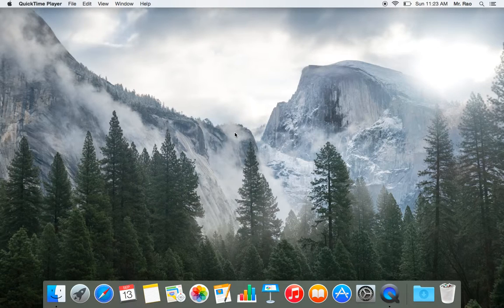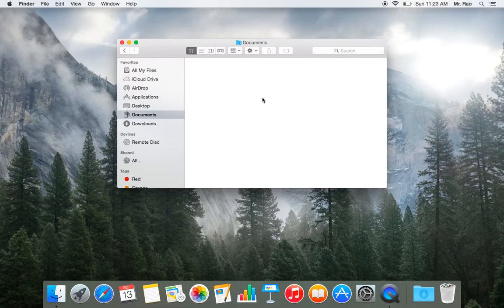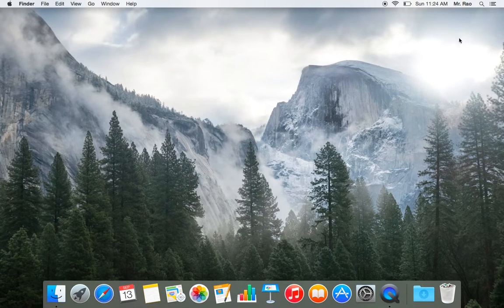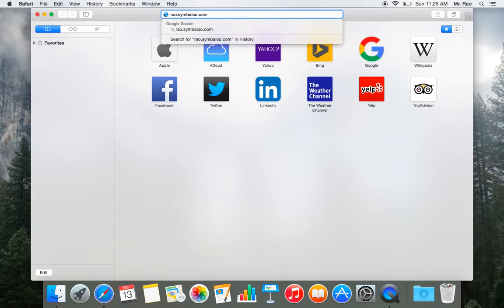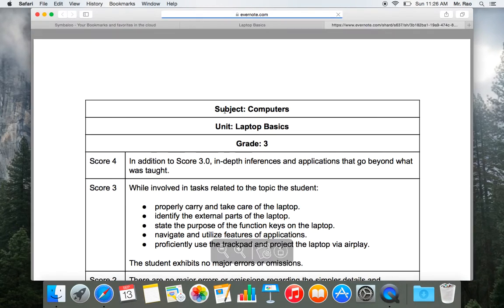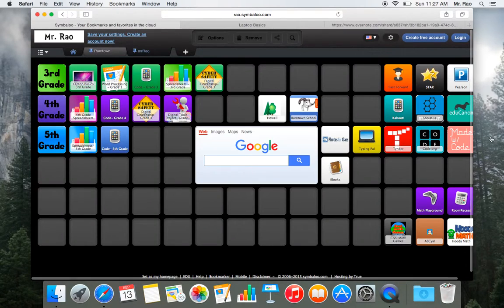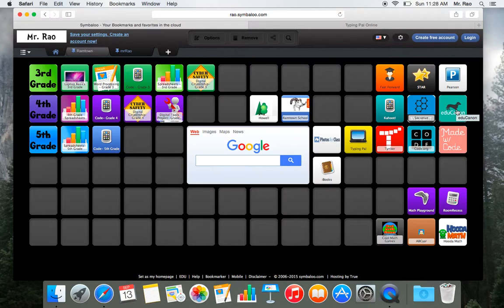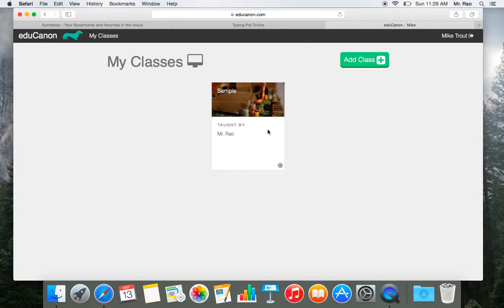How to use Educanon and create a new folder